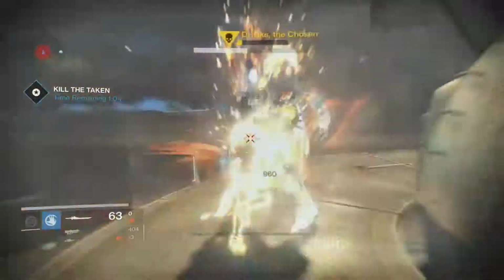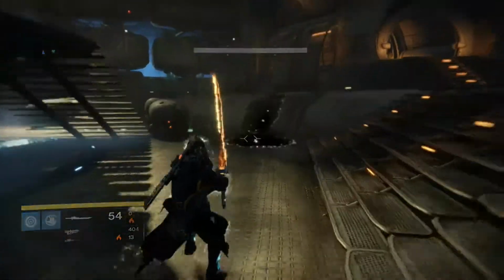Finally got the Black Spindle - Exotic Sniper Rifle